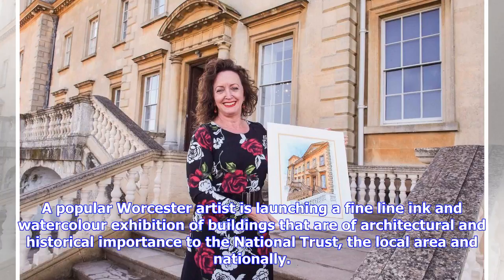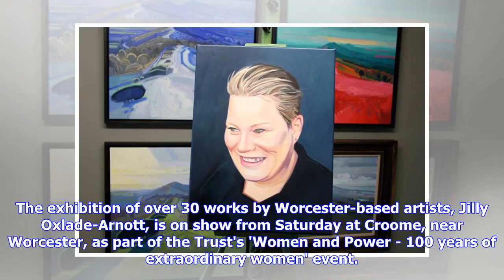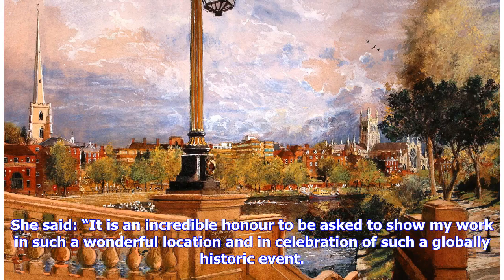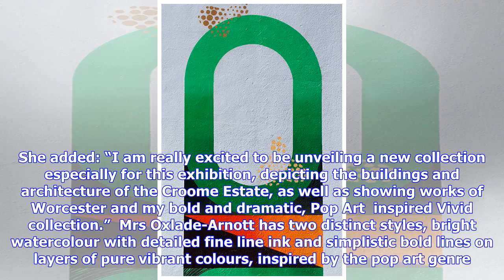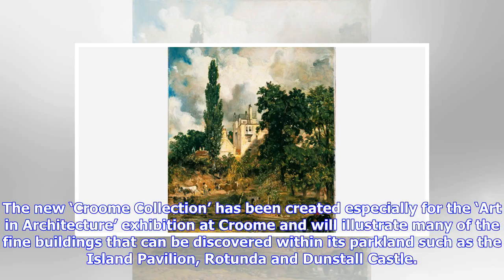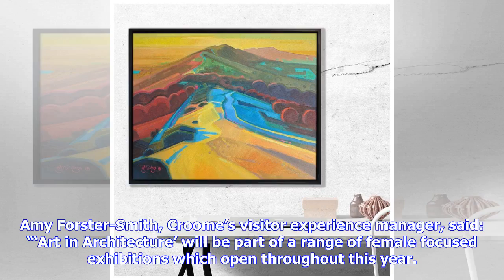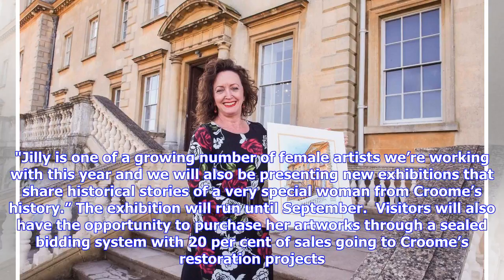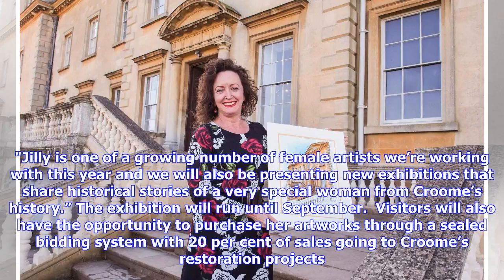Breaking News | Artist will show off watercolours at Croome exhibition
A popular Worcester artist is launching a fine line ink and watercolour exhibition of buildings that are of architectural and historical importance to the National Trust, the local area and nationally. The exhibition of over 30 works by Worcester-based artists, Jilly Oxlade-Arnott, is on show from Saturday at Croome, near Worcester, as part of the Trust's 'Women and Power - 100 years of extraordinary women' event. She said: “It is an incredible honour to be asked to show my work in such a wonder...